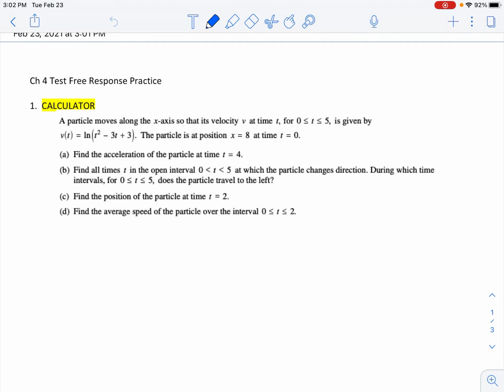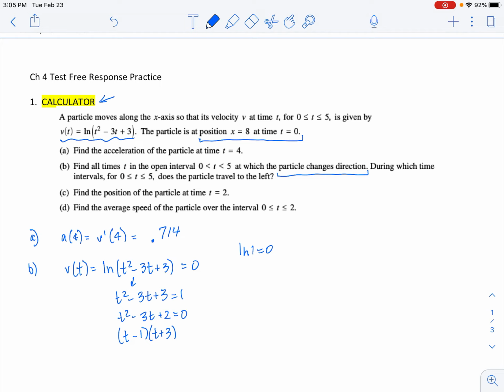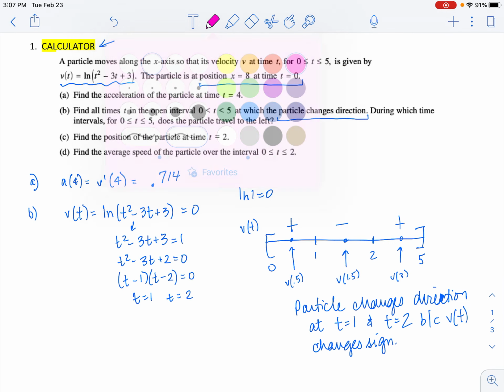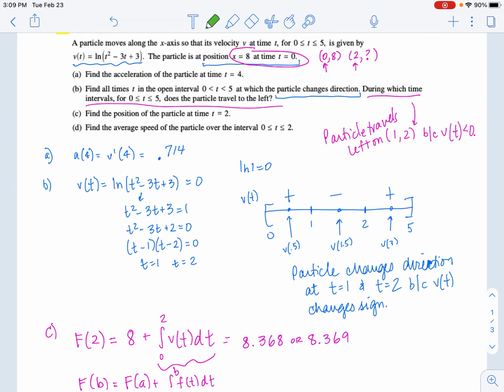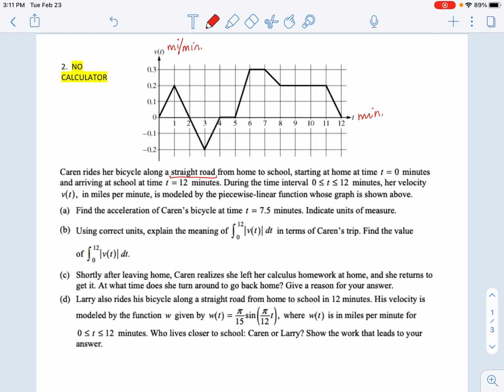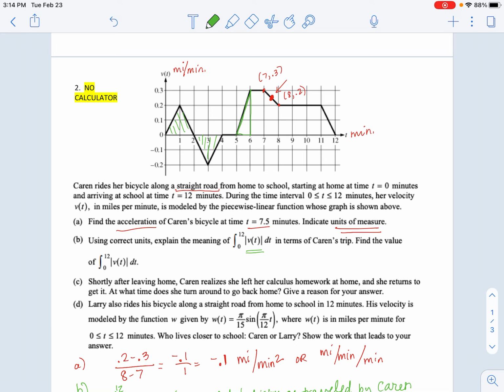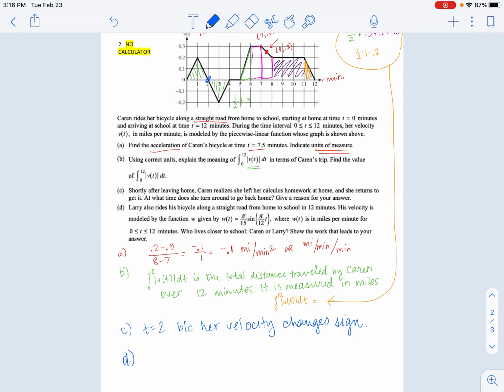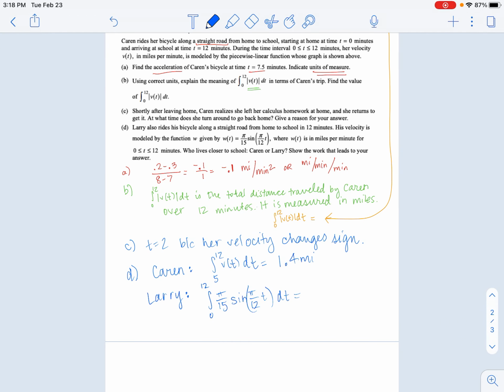Ch 4 Test FR Practice